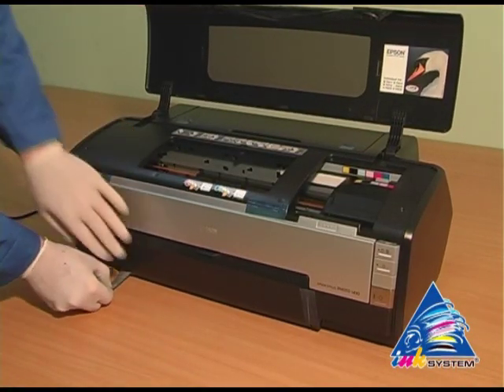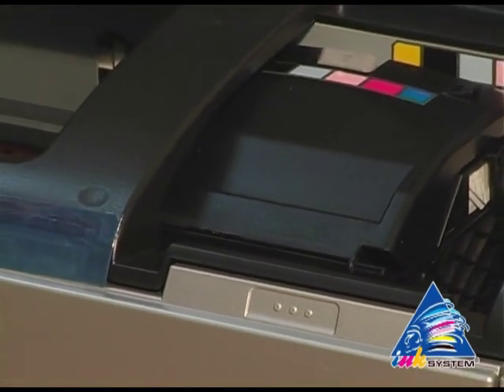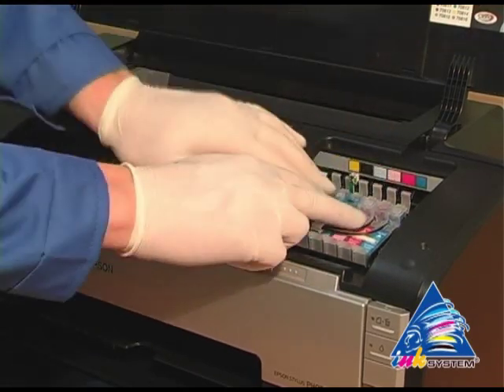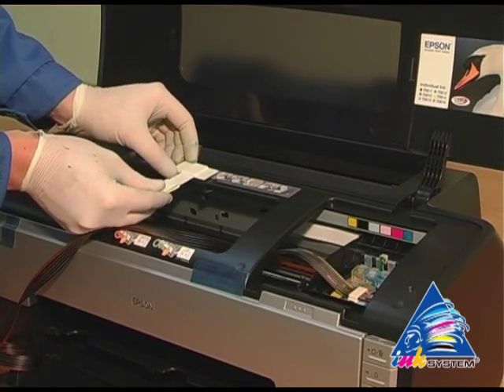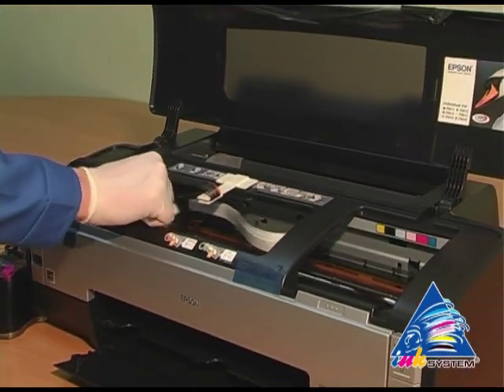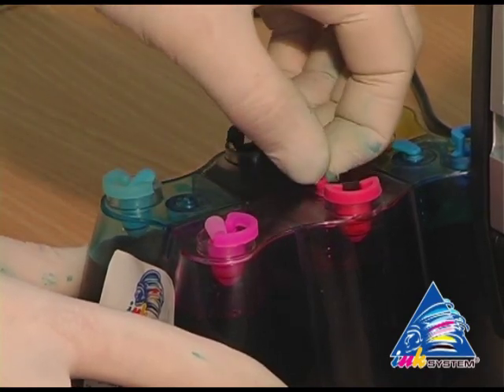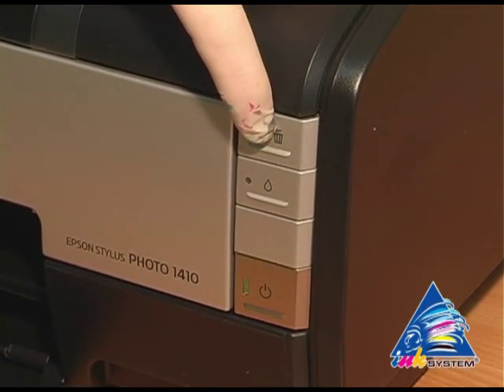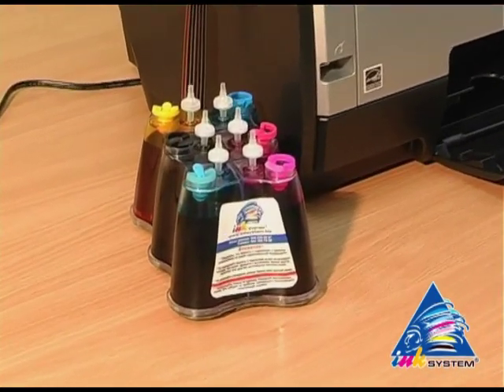CISS installation on EPSON Photo 1400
This video shows how to install Continuous Ink Supply System (CISS) on your EPSON Photo 1400